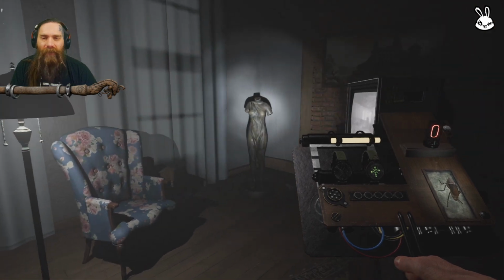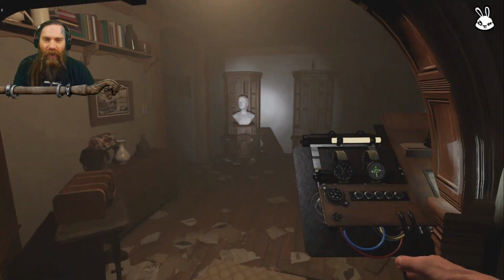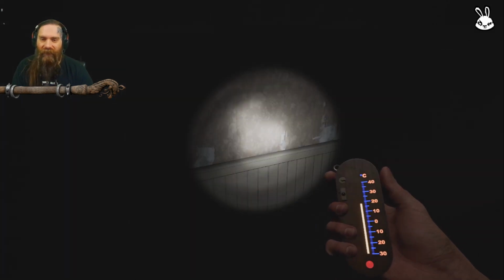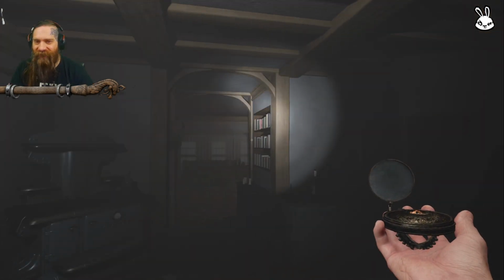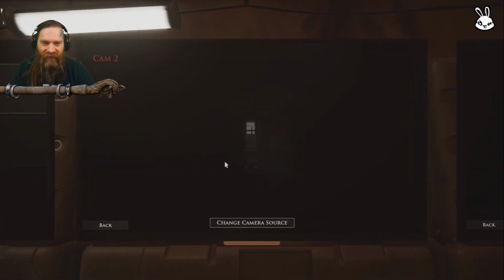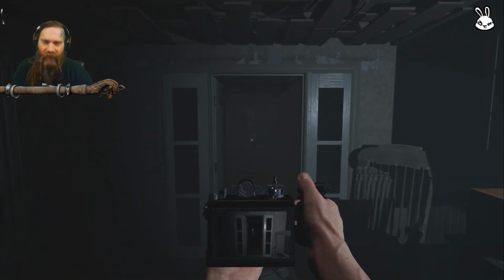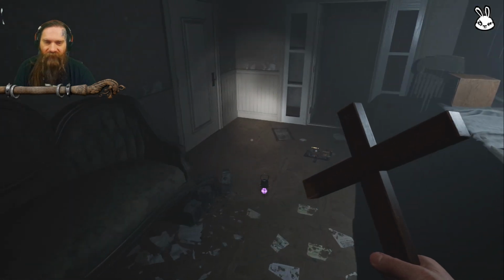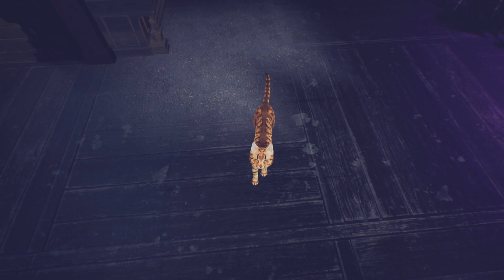Demonologist Stands Out From Other Phas-likes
Monday - Friday
Streams start at 12:30 PM CST